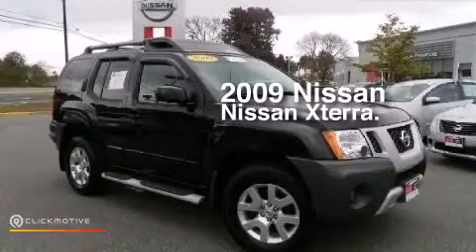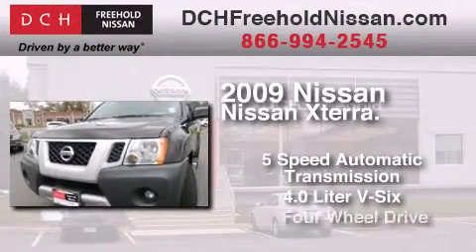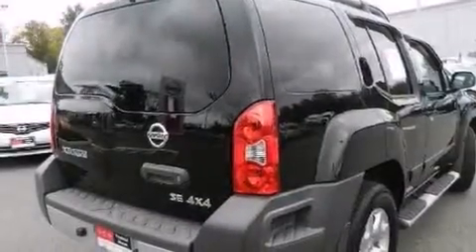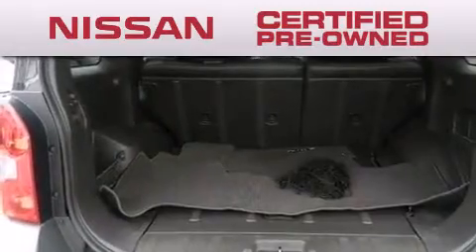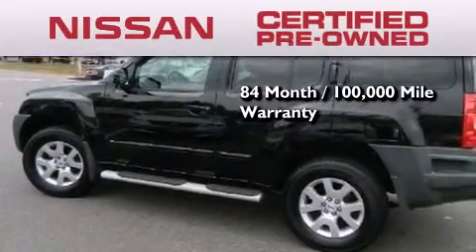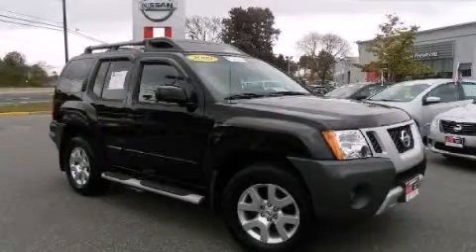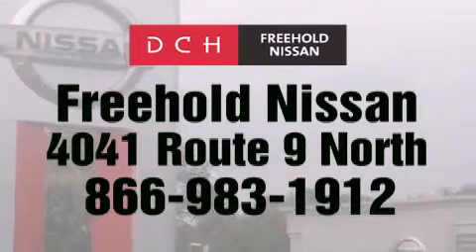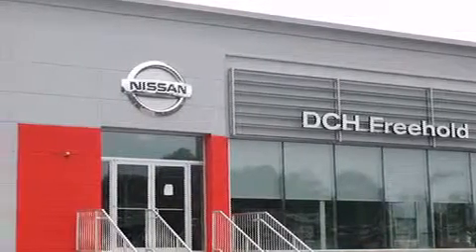2009 Nissan Xterra Certified Freehold NJ 07728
We've been honored to serve the Freehold NJ area , we promise that your experience at our dealership will exceed your expectations ! Year : 2009 Make : Nissan Model : Xterra Engine : Gas V6 4.0L/ Trans . : Automatic Exterior : Super Black Miles : 53,978 Interior : Graphite/Steel Stock : PH34949AA DCH-Freehold Nissan 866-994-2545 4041 US Route 9 North Freehold , NJ 07728